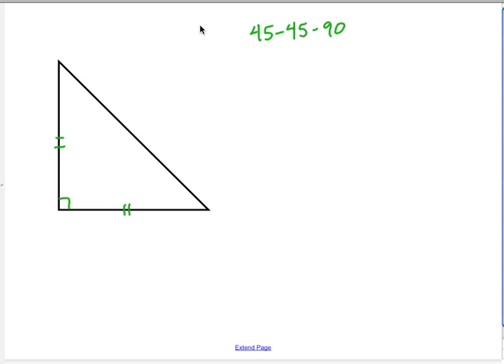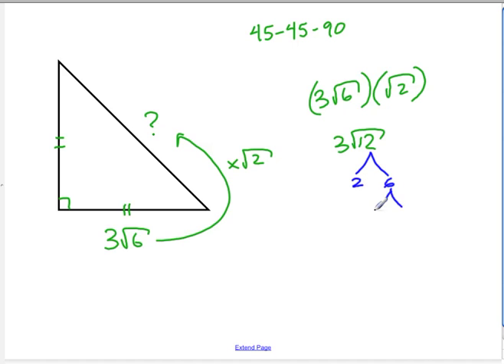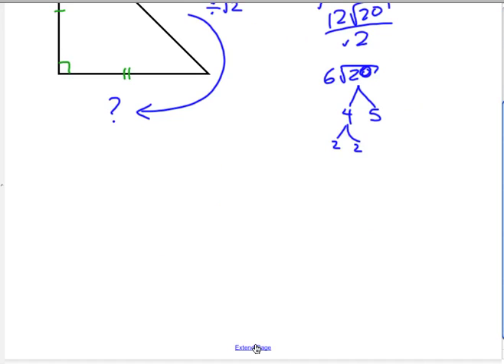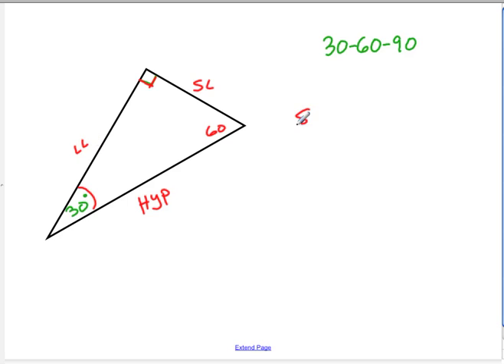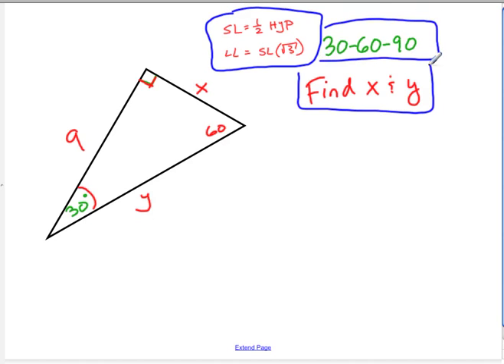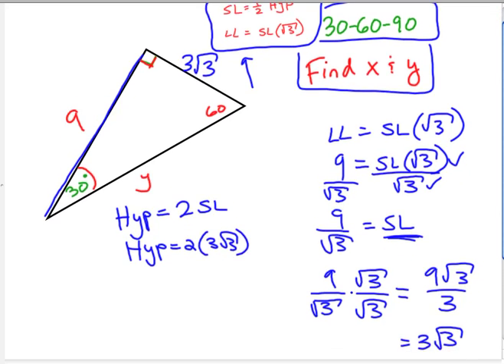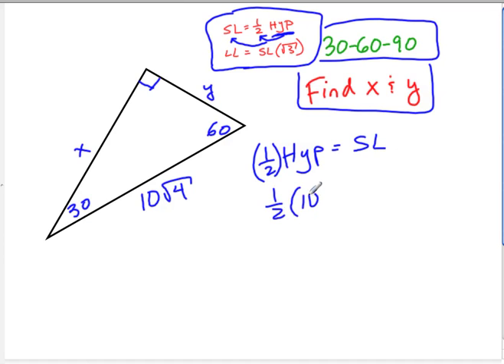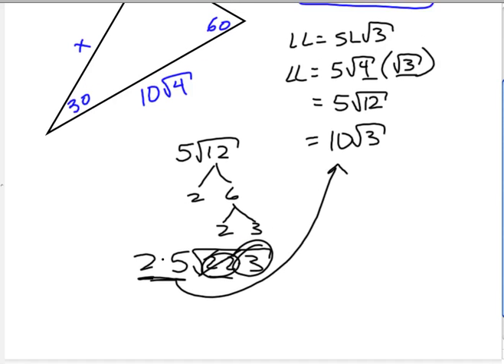Special Right Triangles